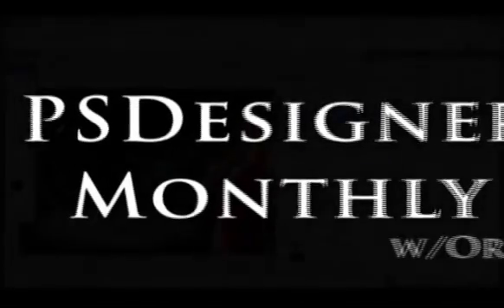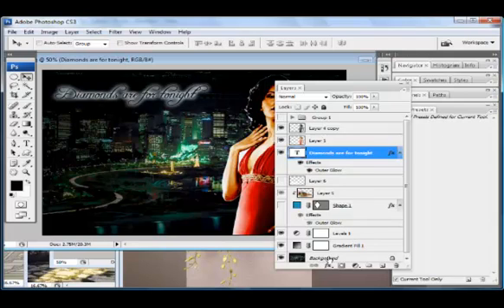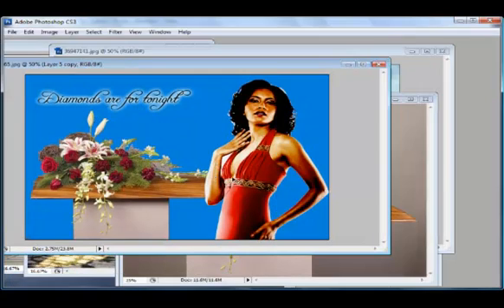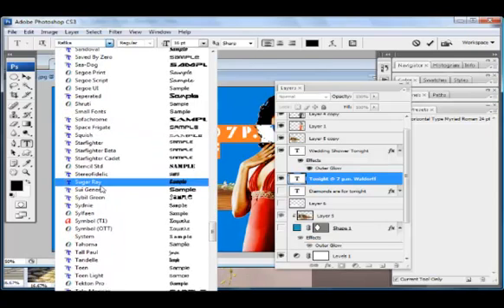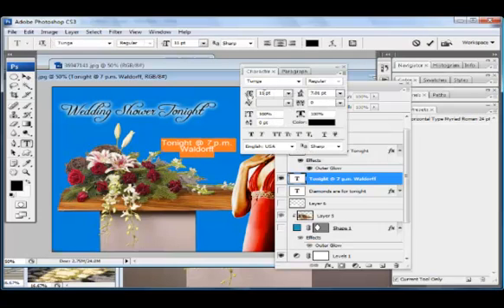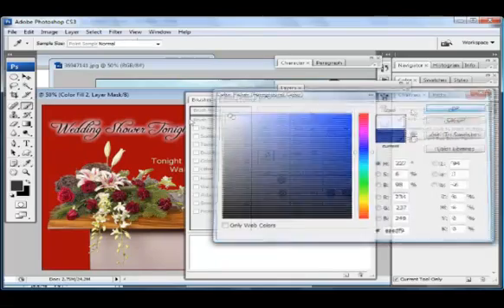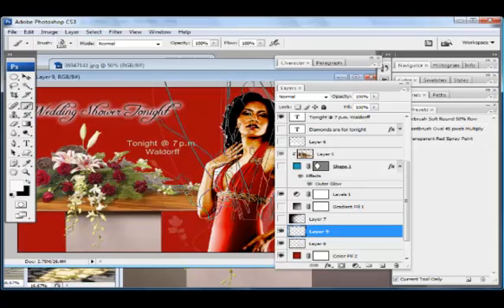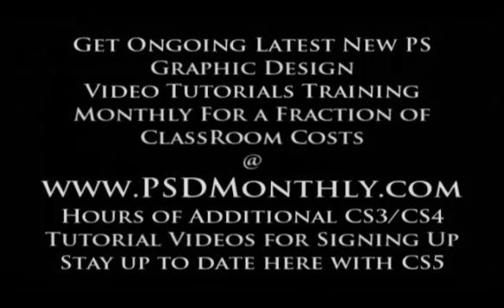PS Tut - Simple Postcard or Flyer Design Work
Learn how to do some basic flyer or postcard graphic design work in Adobe Photoshop CS3 (CS4 or CS5) to create pro looking photo results.  Part 1 of this sample video from PSDMonthly.com where you get ongoing monthly video tutorials training in the latest versions of Adobe Photoshop for a fraction of classroom training. Tons of new Photoshop content for signing up.